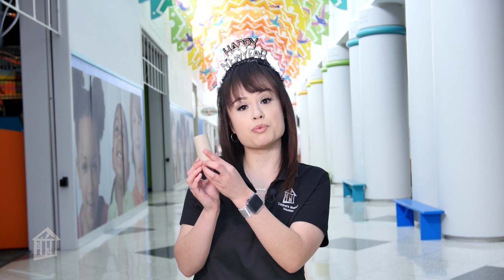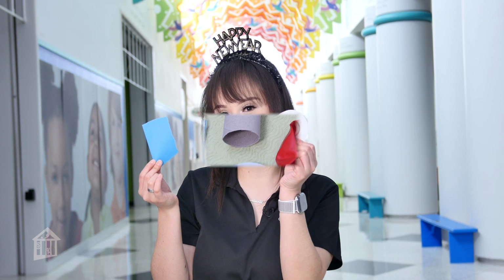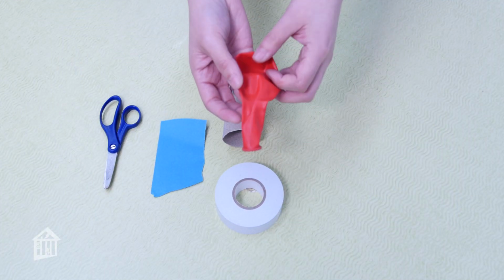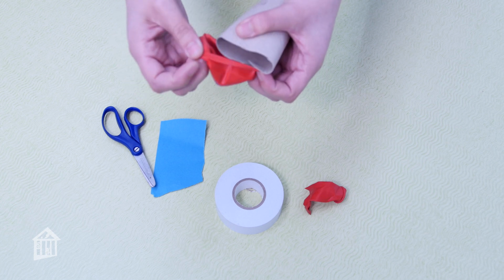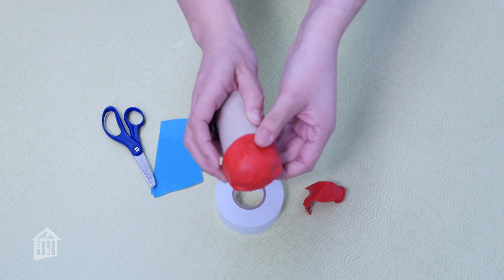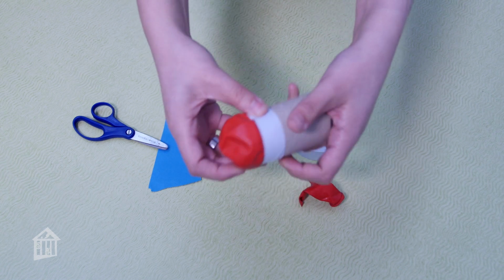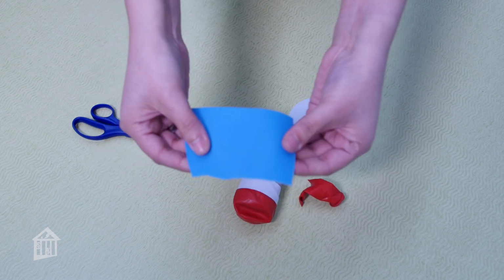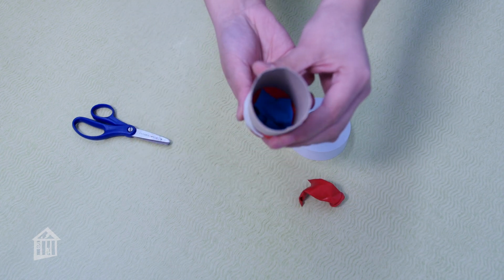DIY Confetti Poppers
Ready to ring in the New Year? Join educator Viri as she guides you through this easy DIY confetti popper to celebrate the start of 2021!

This Brain Break episode is part of our "All-Time Access" program to connect you with our educators - at school, at home, at play!